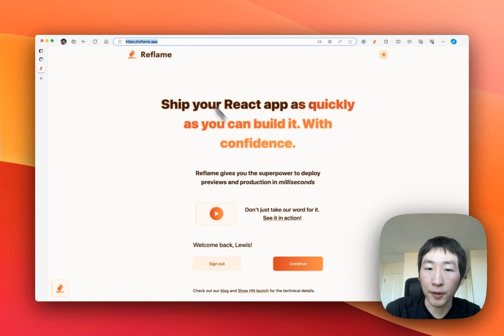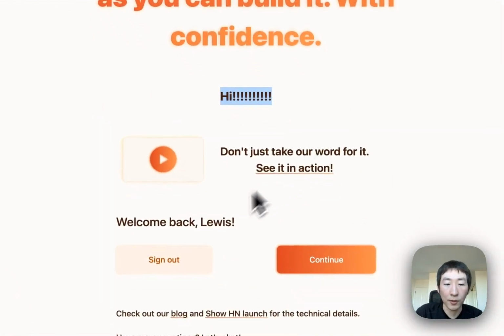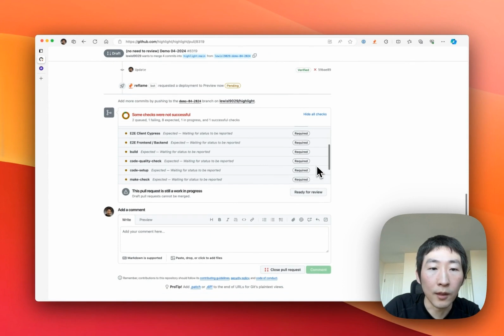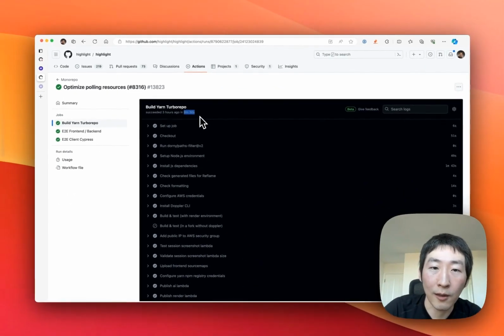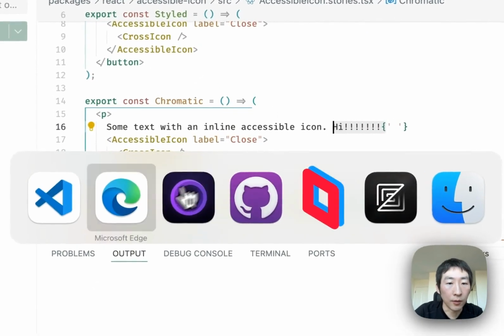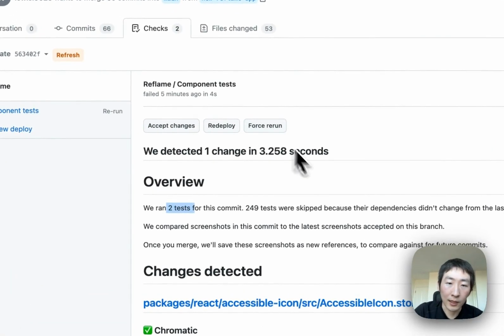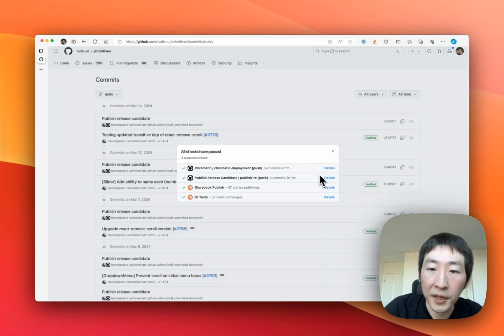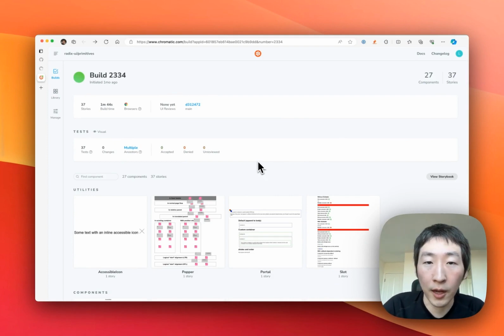Reflame Demo - Test and deploy your React apps in seconds!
Reflame can now run visual tests for your React components in addition to deploying your React apps, all within single-digit seconds of a GitHub push.